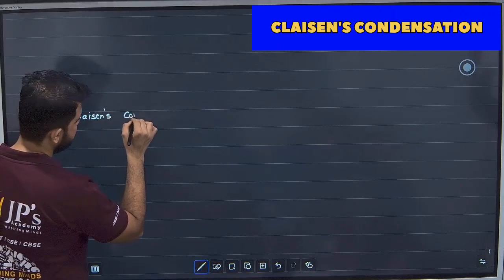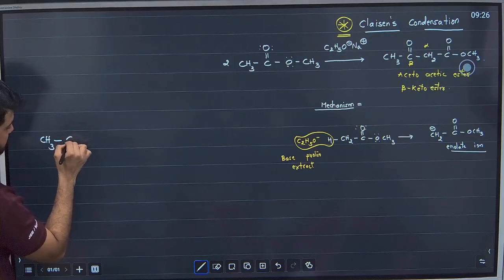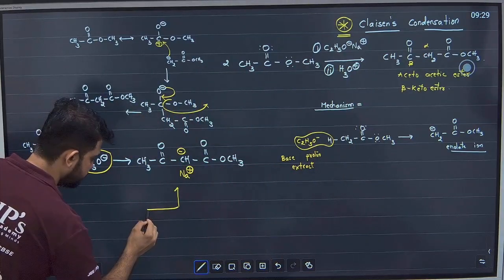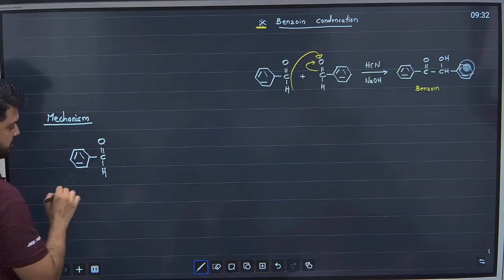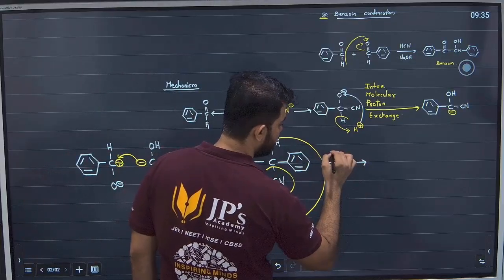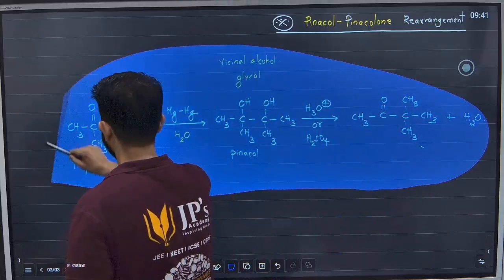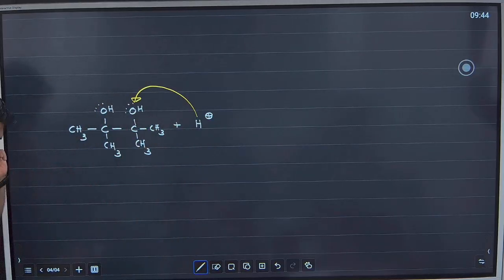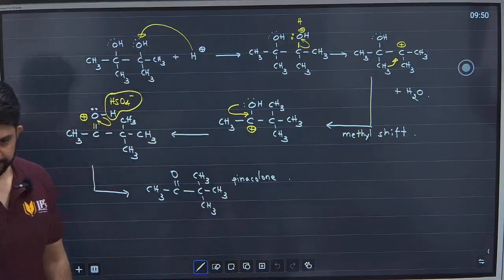CLAISEN'S CONDENSATION | BENZOIN CONDENSATION I PINACOL PINACOLONE REARRANGEMENT | Aldehydes Ketones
00:04 – Claisen's Condensation
02:17 – Mechanism of Claisen's Condensation
07:51 – Benzoin Condensation
09:47 – Mechanism of Benzoin Condensation
14:29 – Pinacol–Pinacolone Rearrangement
16:53 – Mechanism of Pinacol–Pinacolone Rearrangement

Aldehydes and Ketones are important classes of organic compounds containing the carbonyl group (C=O).

Aldehydes (–CHO): Carbonyl group bonded to at least one hydrogen atom.

Ketones (–CO–): Carbonyl group bonded to two carbon atoms.
They play a vital role in organic synthesis and show key reactions like nucleophilic addition, condensation reactions (Claisen, Benzoin), and rearrangements (Pinacol–Pinacolone) which are crucial for JEE & NEET preparation.